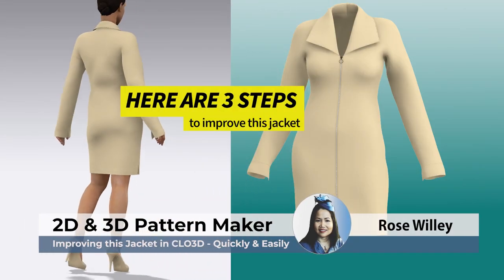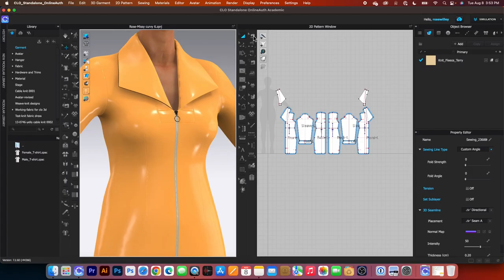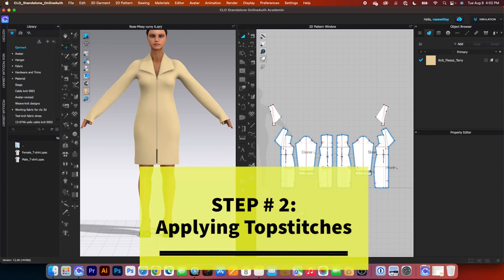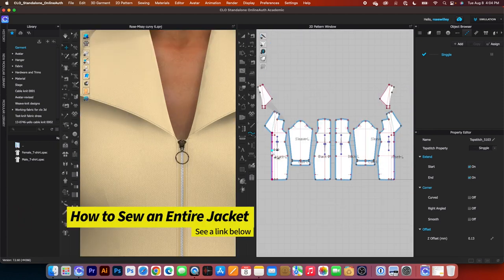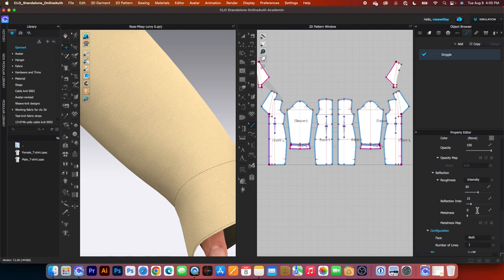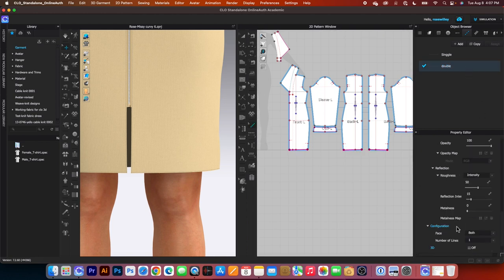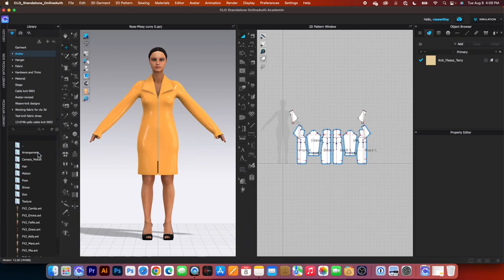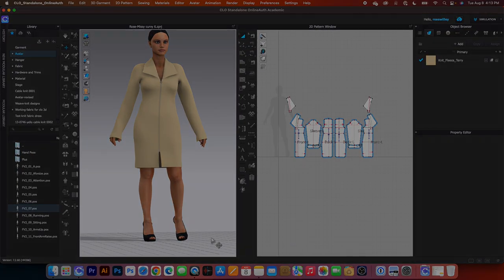How to Apply Topstitches and Simulate a Jacket with Collar in CLO 3D Easy Step-by-step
Hello Designistas, in this video, I will demonstrate step-by-step tips and tricks for easily fixing the gap between a jacket lapel/collar using CLO3D. Additionally, I've provided video links below that comprehensively outline the step-by-step process of sewing and constructing a jacket with a lapel, from start to finish. Moreover, you can access the jacket pattern link on my Etsy store

Fabrics:
100% Cotton | Holiday, Winter and Christmas Fabric